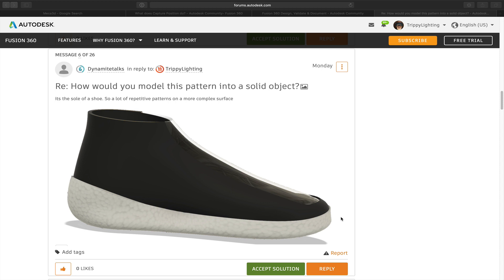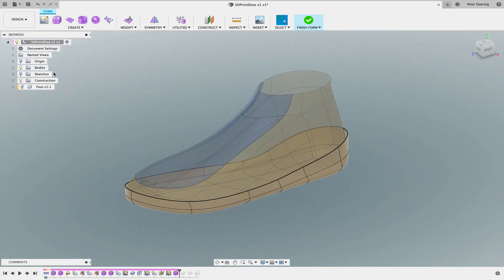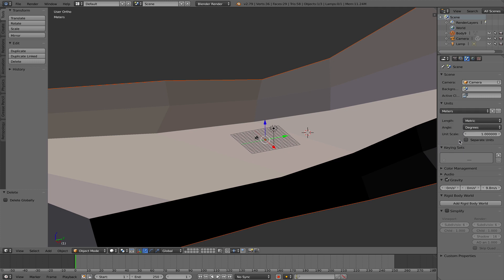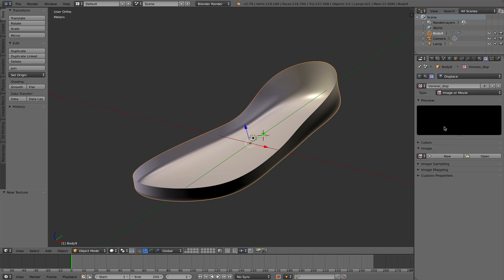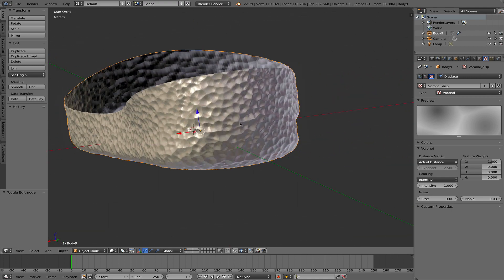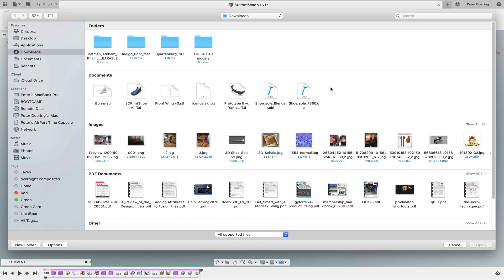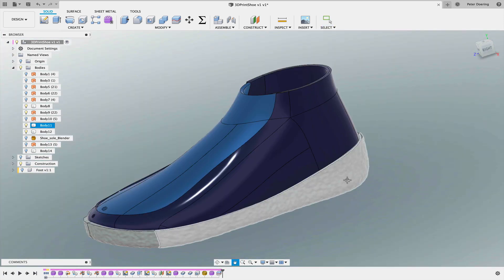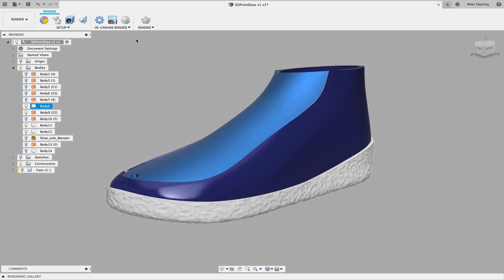Fusion 360 - Real 3D textures with the help of T-Splines and Blender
Real 3D textures such are Voronoi textures are hard to achieve in Fusion 360. With the help of T-Splines and Blender, however,  this can be done.